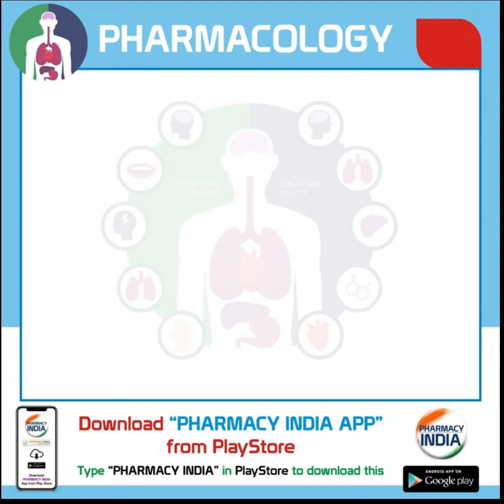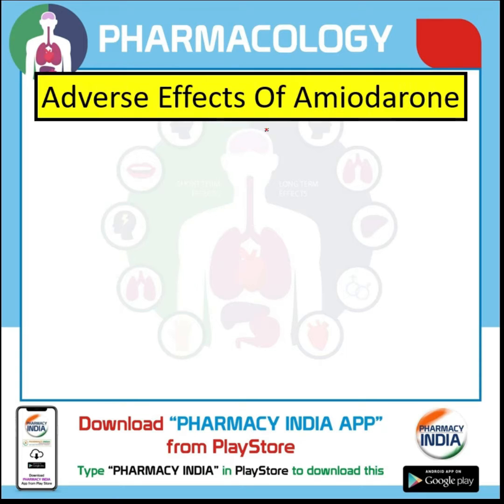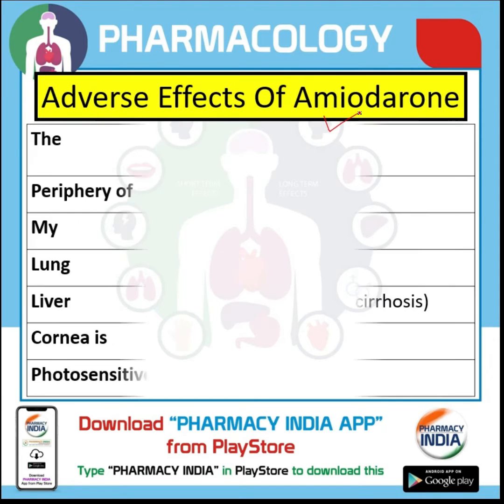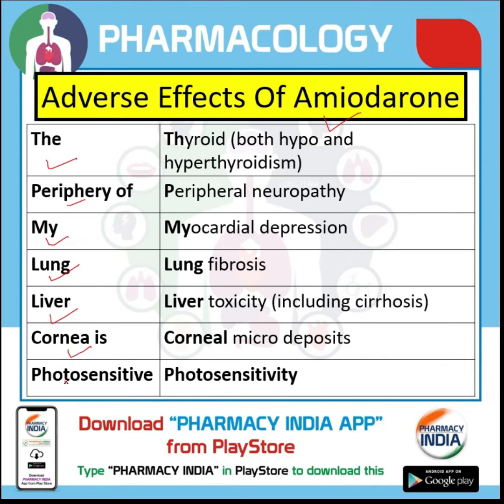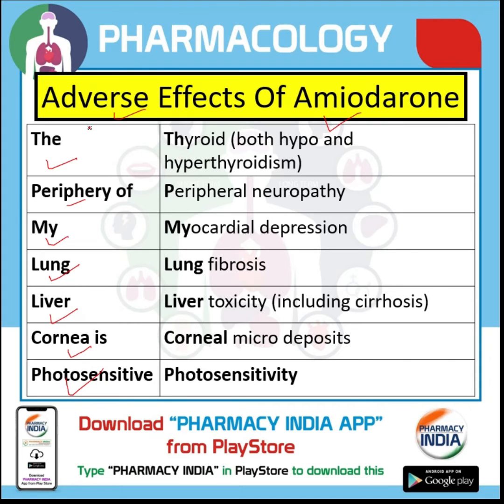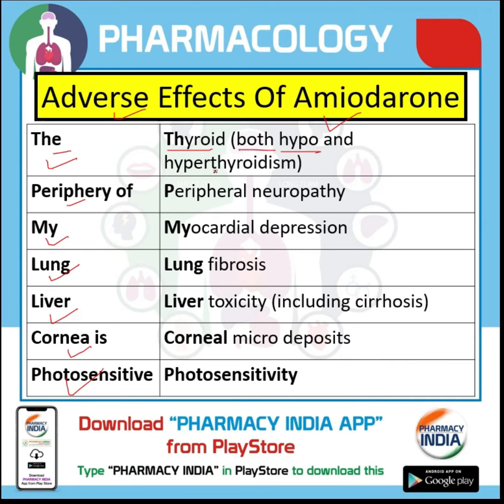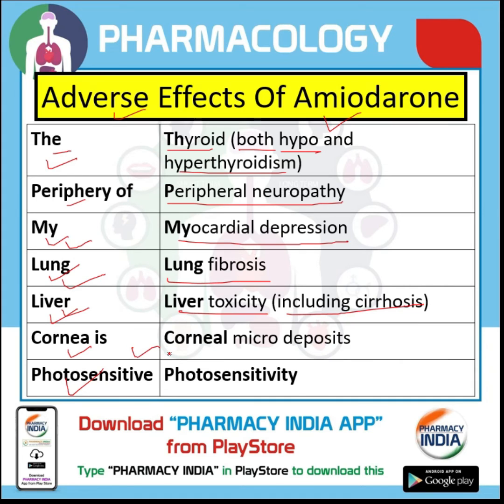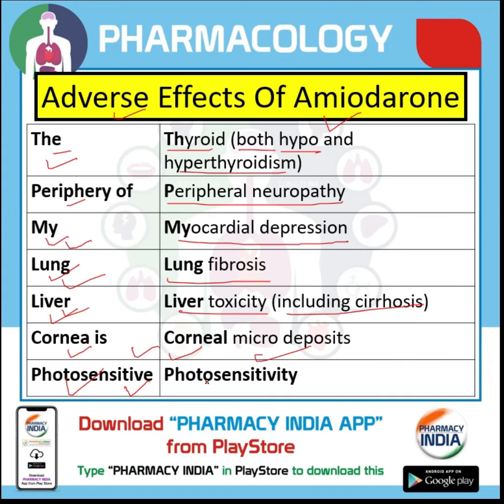AMIODARONE | ADVERSE EFFECTS | GPAT | NIPER | PHARMACIST | DI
AMIODARONE | ADVERSE EFFECTS